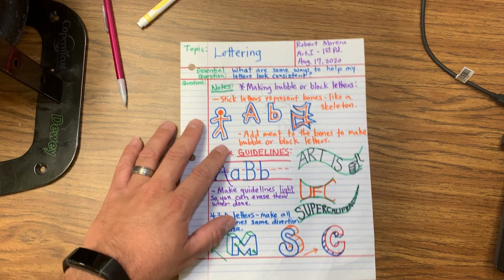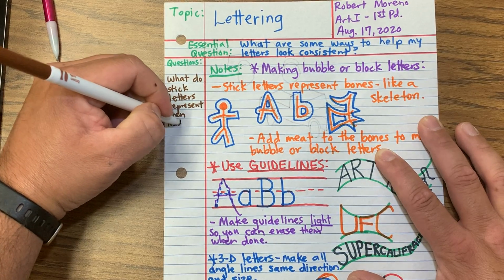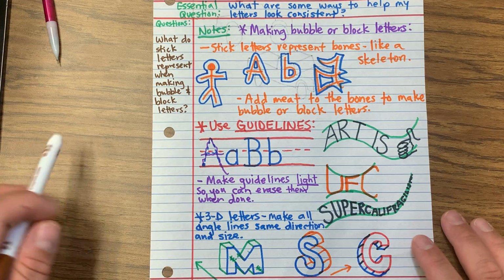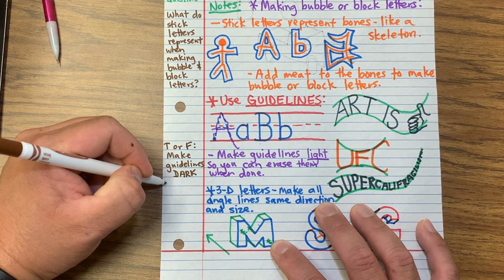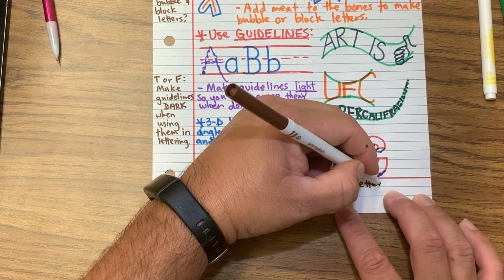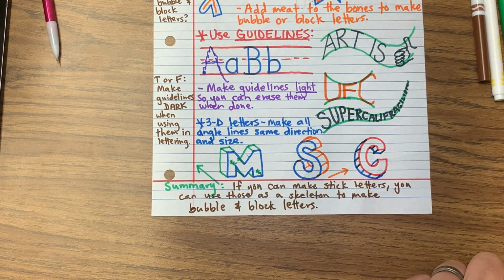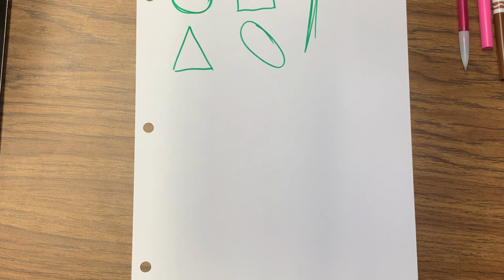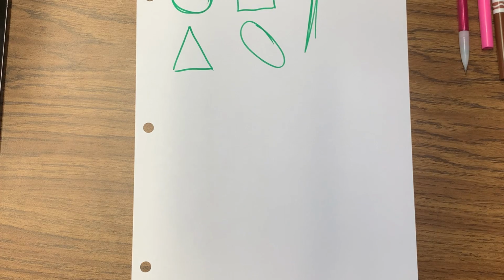Lettering Notes & Sketching